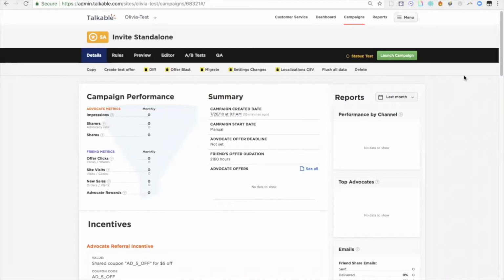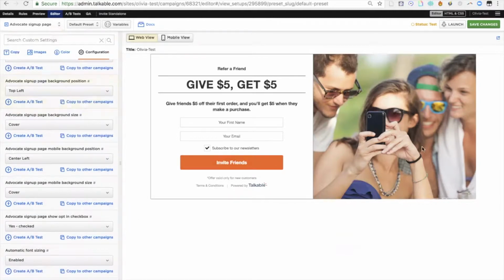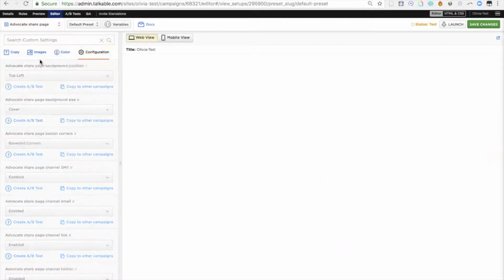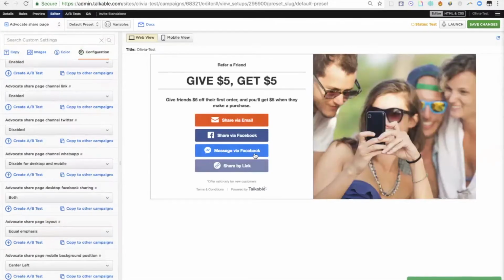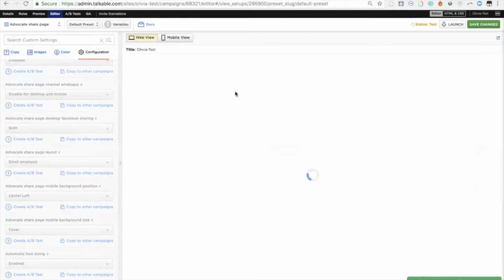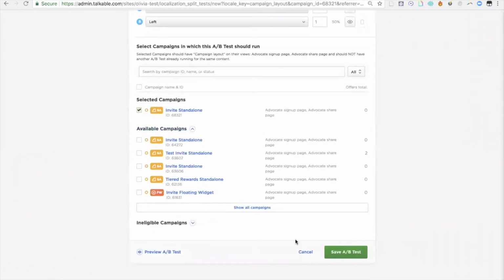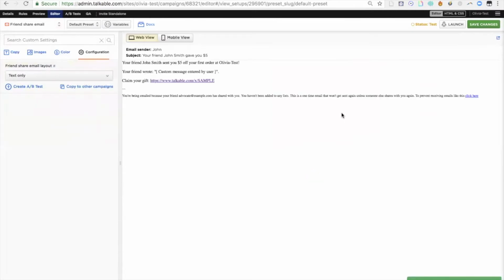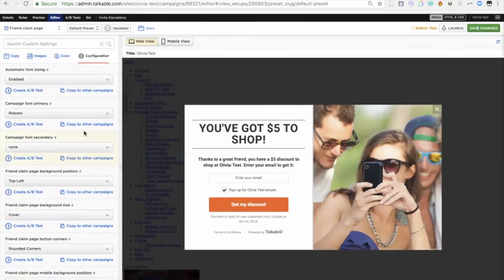How To Make Referral Campaign Configuration Changes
Learn how to make changes to your referral marketing campaigns in Talkable's Easy Editor.

Here are three steps to get you started:
1. Navigate to the Easy Editor
2. Select "Configuration"
3. Change or test settings

For an in-depth walkthrough of how to make campaign changes, watch our tutorial.